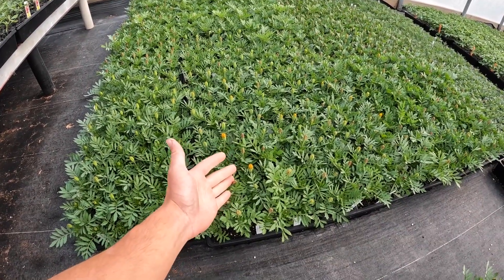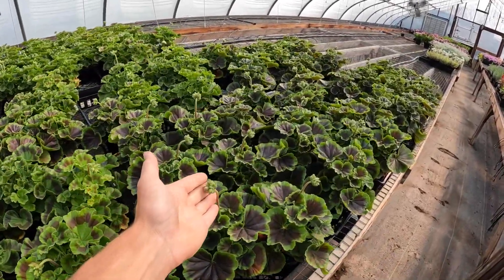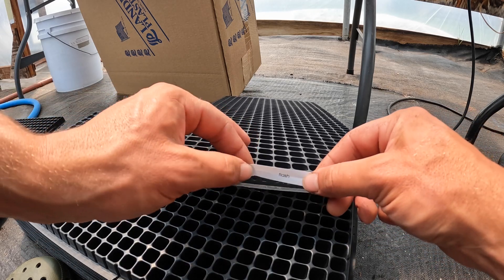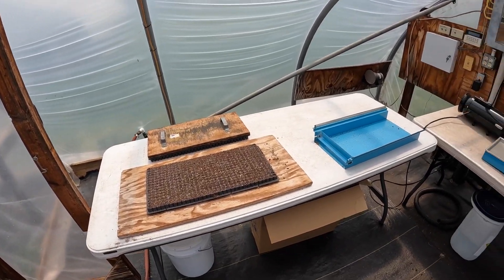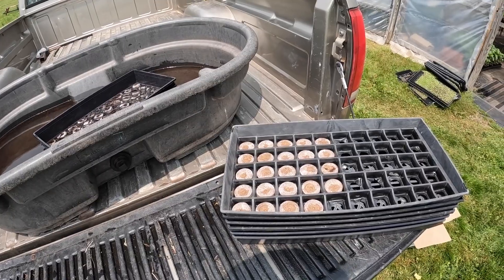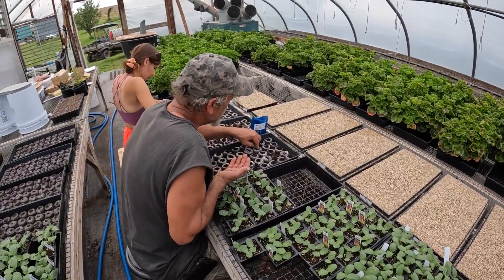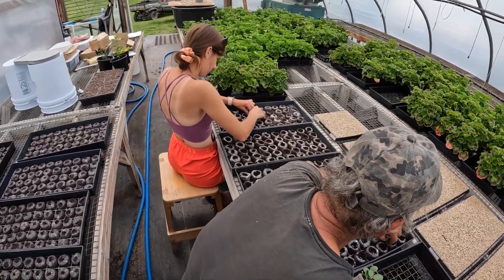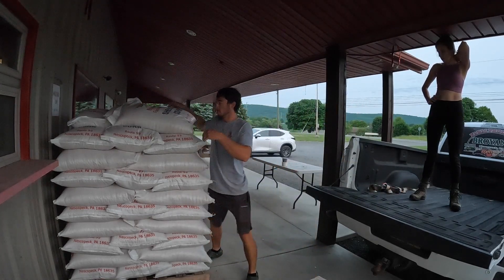Pennsylvania Farming With MY GIRLFRIEND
In today’s video we unload truck from the farmers market. Sammi and frank bag corn. And I seed our mid season cole crops